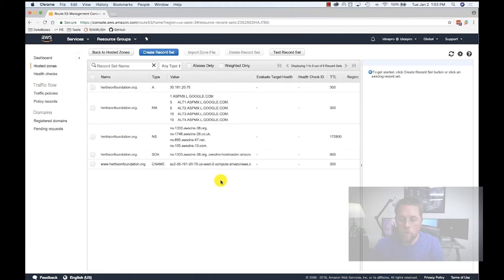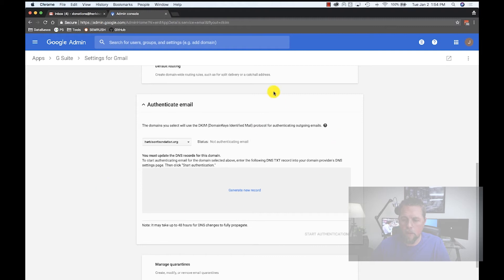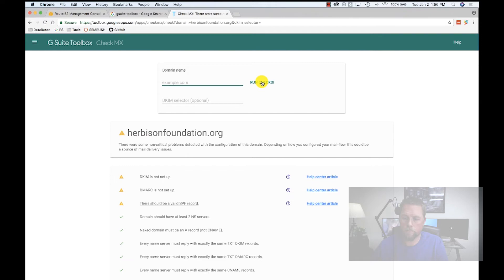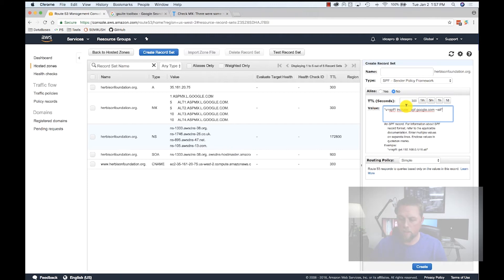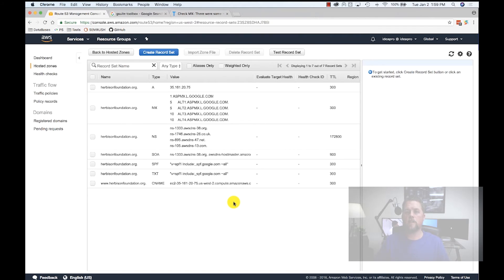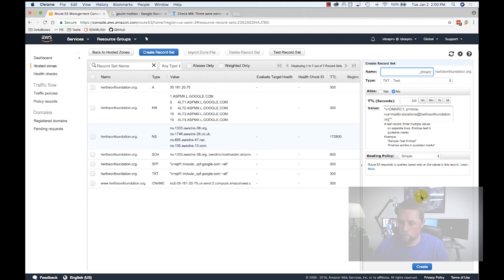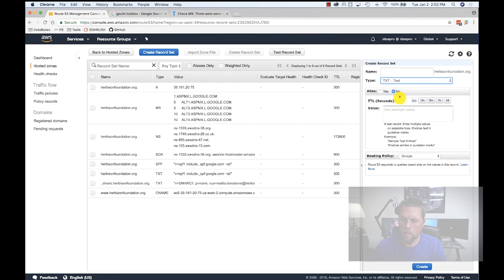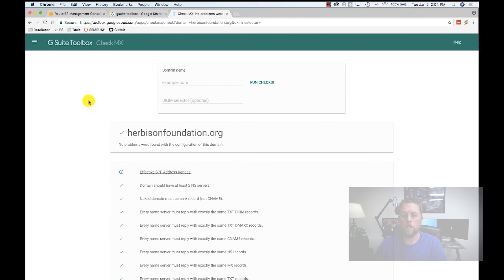DKIM Setup using G-Suite & AWS | Google DKIM Setup Tutorial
DKIM, DMARC and SPF are important configurations of your email. If these are not setup, it could cause issues with your email arriving to it's recipient. In this video we are setting up Google DKIM, DMARC and SPF for a G-Suite account. We host and recommend G-Suite to all of our clients for stability, security, ease of use and ease of setup for both end users and administrators.

We are setting up DKIM on our AWS (Amazon Web Services) cloud platform, but the setup can be done on almost any domain registrar or hosting.

Send Business Correspondence to:
2901 E Greenway Rd. #54171

Google SPF record: "v=spf1 include:_spf.google.com ~all"
(Please consult a server specialist if your domain requires a more specific SPF record. Your SPF may need to include other domains that have the authority to send email on your domains behalf.)

DMARC Record: v=DMARC1; p=none; rua=mailto:YOUR_EMAIL_ADDRESS
(This is the basic configuration for DMARC)